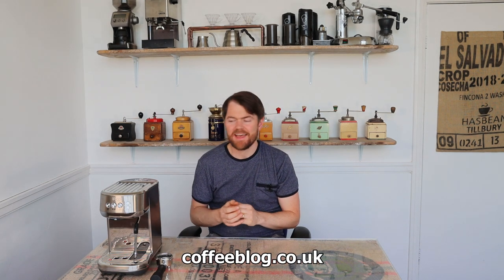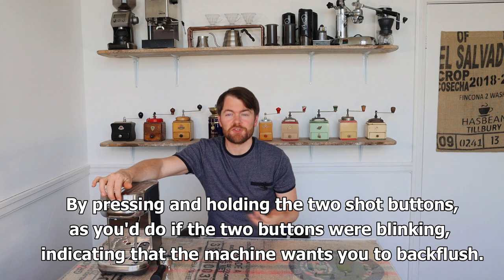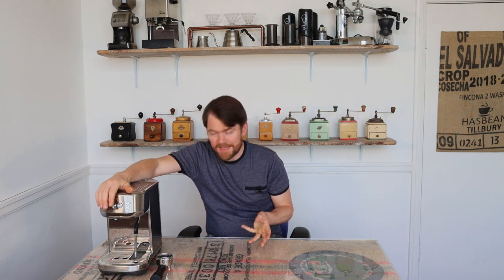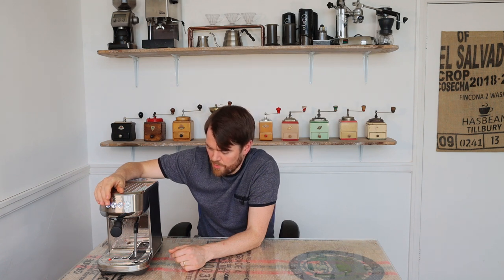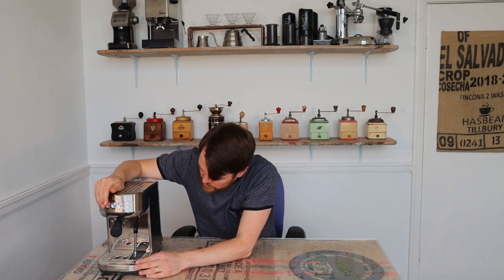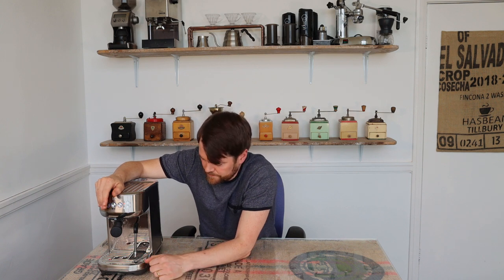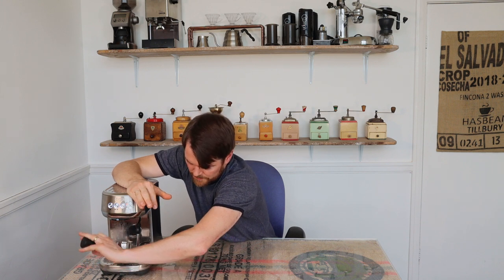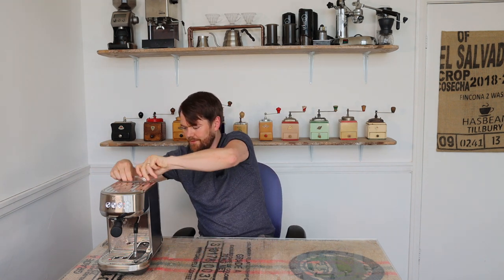Manually Backflushing the Breville / Sage Bambino Plus Espresso Machine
In this video, I'm showing how to manually backflush the sage / Breville Bambino plus espresso machine.

In the last video, in which I showed backflushing, descaling, and also cleaning the steam wand tip, I messed up when it came to the backflushing part. I thought I'd managed to manually take the machine into the backflushing cycle, mainly because I'm an idiot, but also because I couldn't see the lights properly around the shot buttons due to the studio lighting.

So when I thought I was in the backflush cycle, I was actually just re-programming the single shot button shot length to the max. This wouldn't really bother me, as I never use the single shot button ;-), and I always pull shots manually anyway rather than using the volumetric buttons. See my video on manually pulling shots on the Bambino plus

It seems that you can't get the Bambino plus into the auto backflush cycle unless it puts itself into it, which you'll know as you'll turn the machine on and it will be blinking the two shot buttons intermittently.

So in this short video, I'm going to show you how to manually backflush, in case you want to do it before the machine takes you into the cycle. It's really simple, as you'll see. If you do it manually, you'll be prompted at some point to do it again as the machine won't know you've done it manually - at this time, you can either just do it again with the cleaning tablet/powder, or just let it run the backflush without the cleaning stuff, so the machine is satisfied that it's done a backflush cycle.

backflush the sage / breville bambino plus espresso machine.